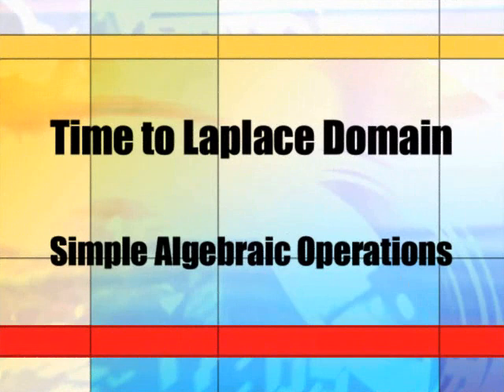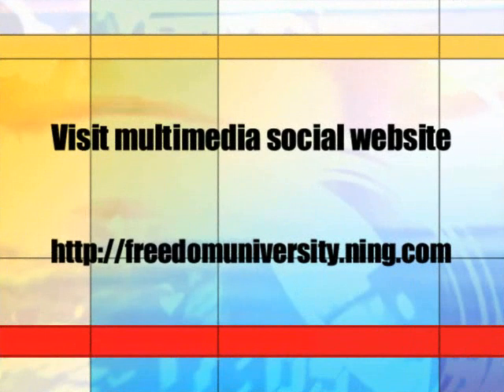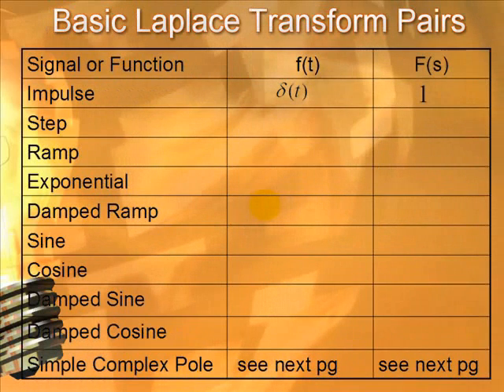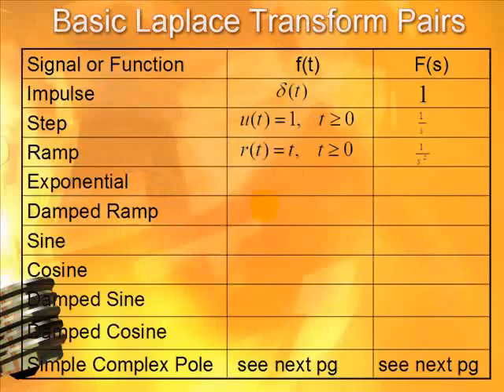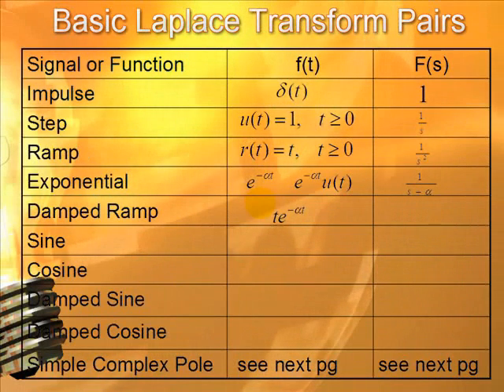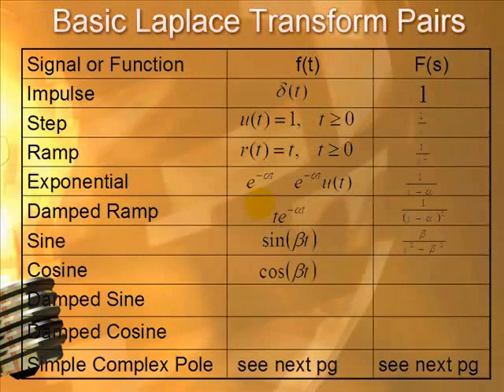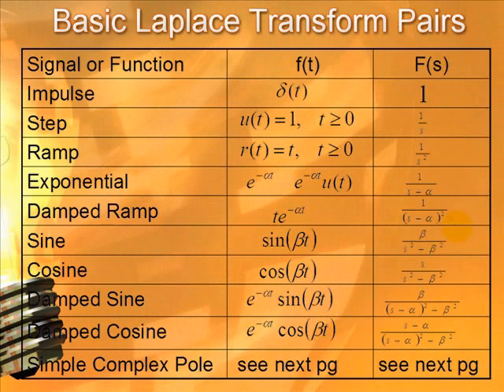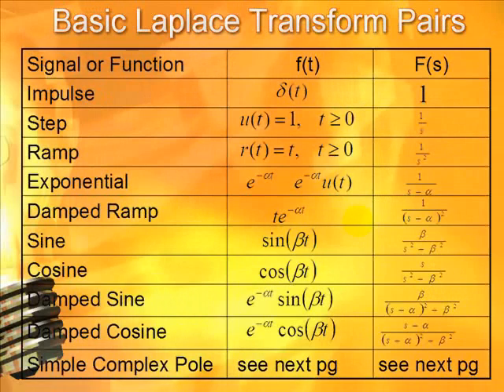Laplace Transform Table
An introduction to a series of videos describing the Laplace Transform.  A summary of the Laplace Transform Table is given for important key functions found in linear systems analysis.